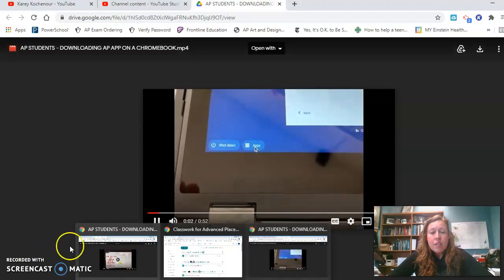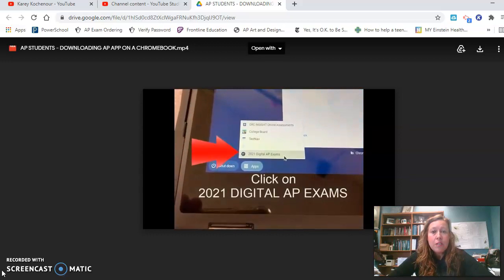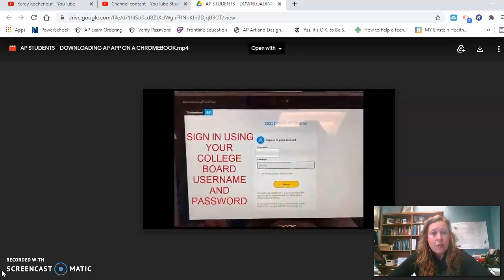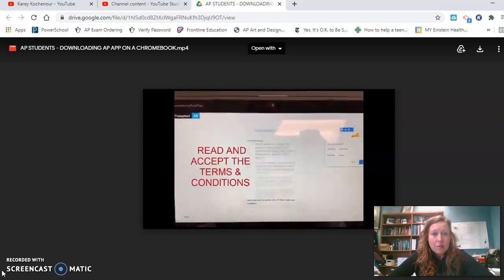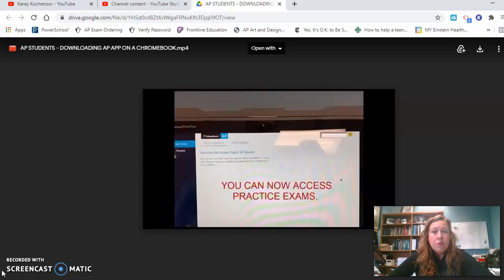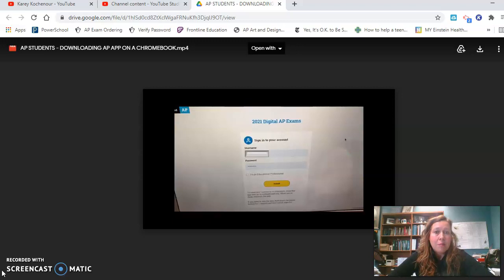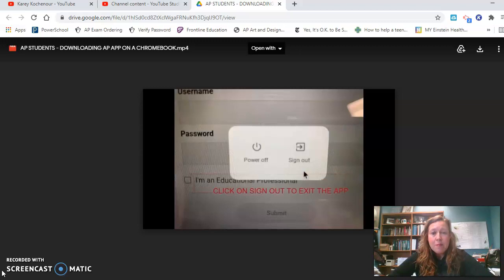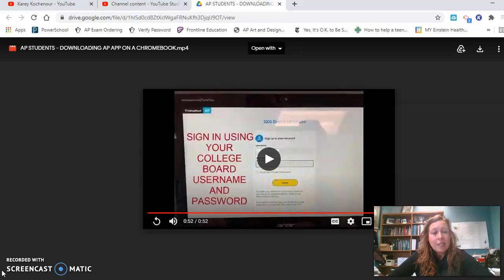How to Access your AP Digital Exams on your MHS Chromebook